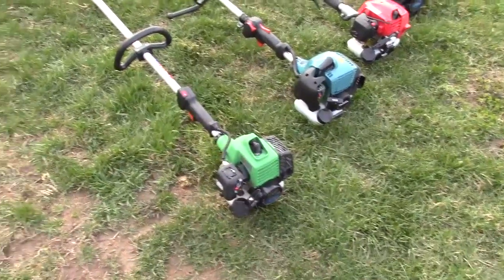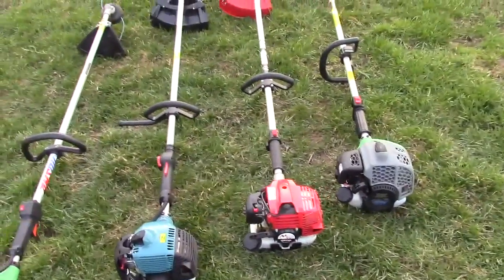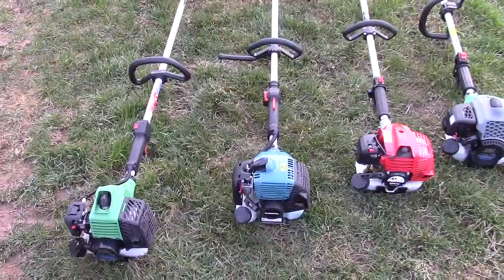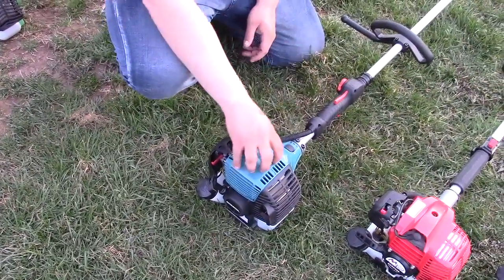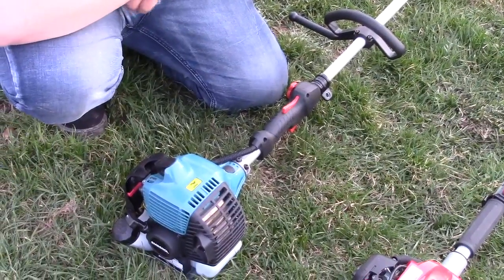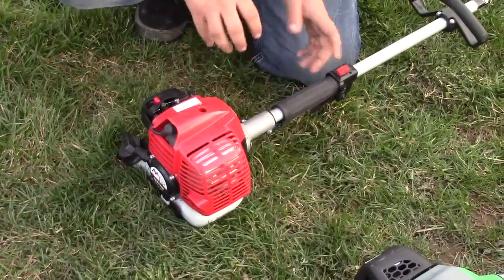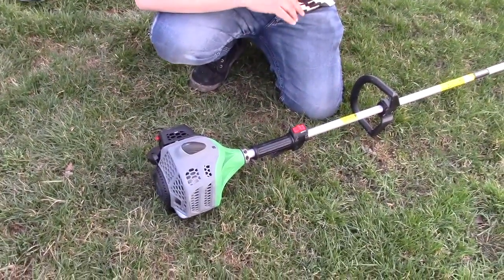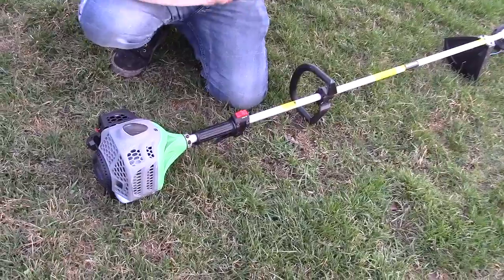Grass Trimmers First Start of 2017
In this video I get all four of my grass trimmers running for the 2017 year.